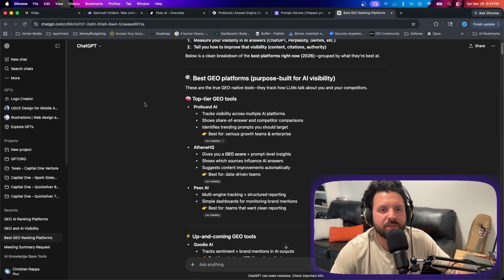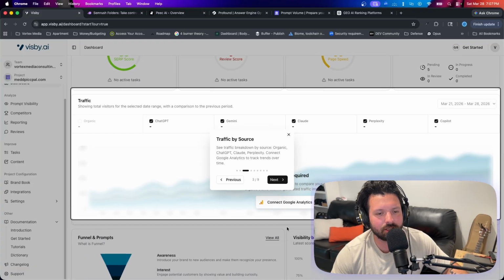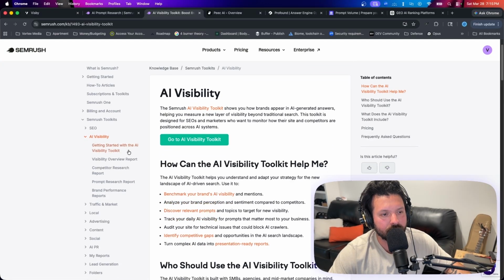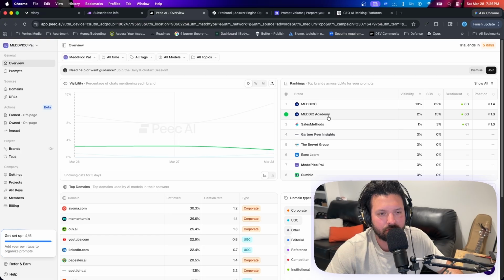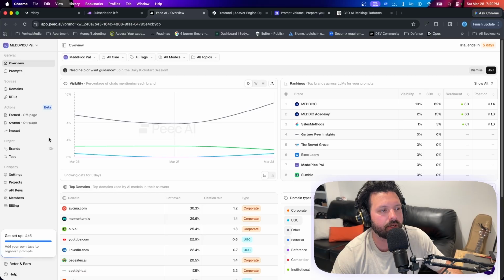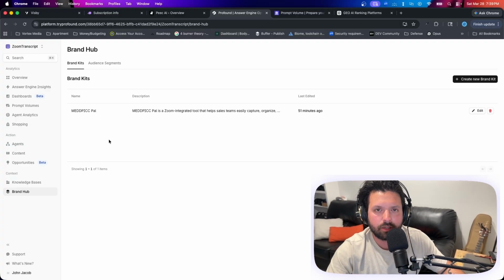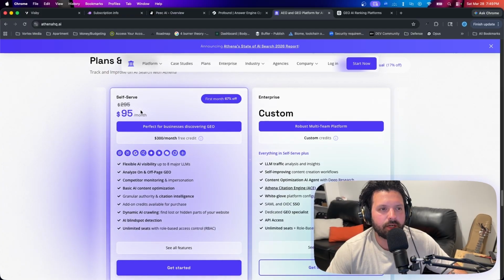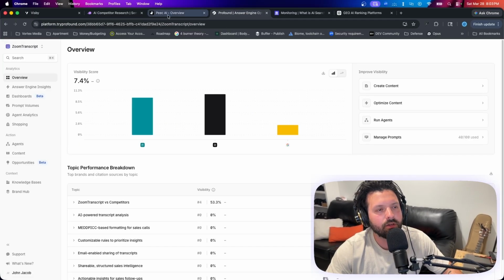Rank in AI Responses Easily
5 different platforms reviewed for helping your brand or product rank as answers for customer's AI engine responses. Ensure that AI providers such as Gemini, ChatGPT, and Claude recommend you when responding to user prompts pertaining to your products or services.